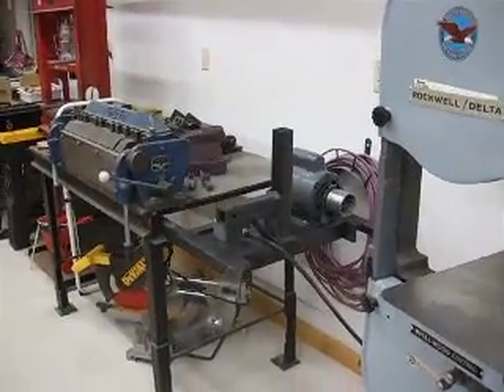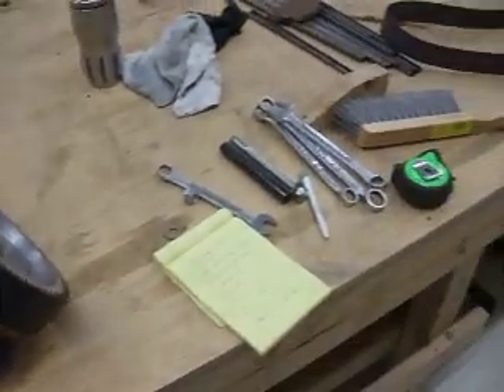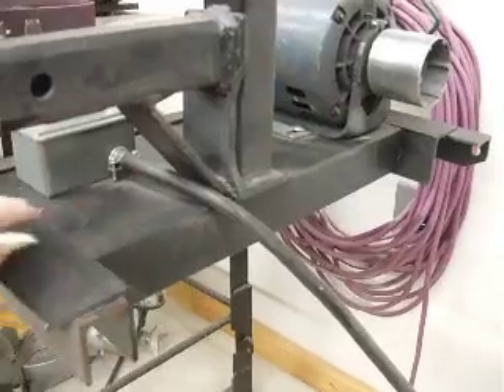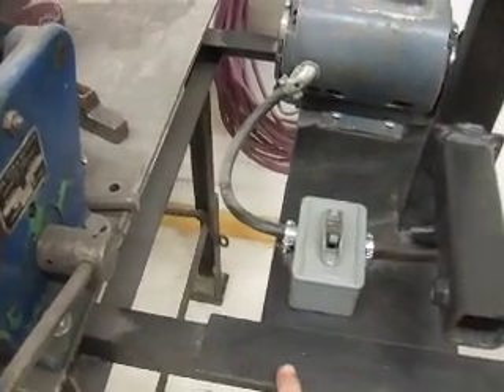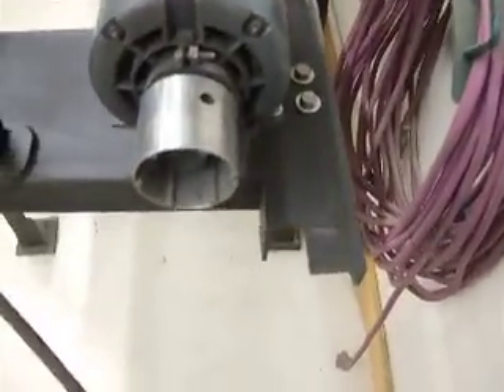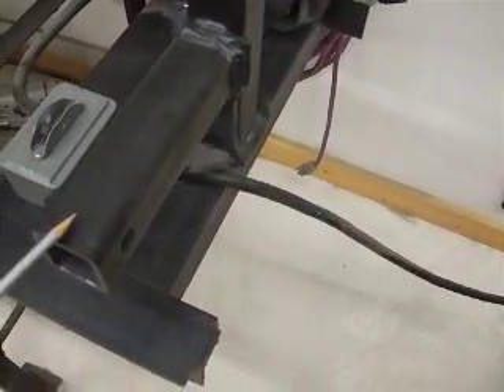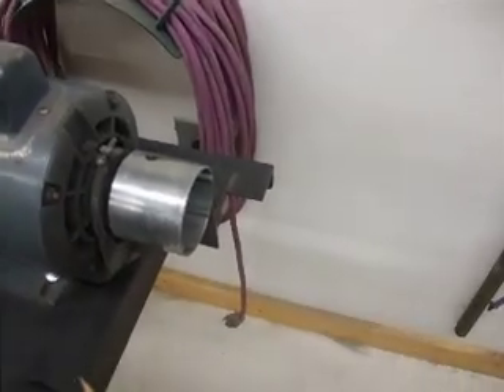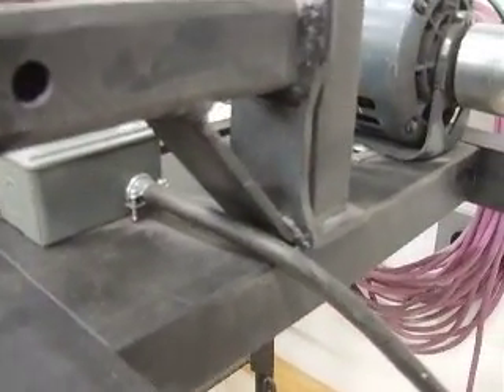2" by 72" Homemade Belt Grinder Construction Part 1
Here is a series of videos describing the materials and dimensions of my belt grinder. Some folks asked for the measurements, but it's just easier to show it. Also, I'm not one of those guys that try to make a buck selling plans and I want stuff to be available for anyone to use. A couple of times I say 8 inches when I mean 1/8th inch for thickness, but it's obvious.

So, if you like the grinder, grab a pencil and paper and use my ideas as you want. Just a reminder, there are NO GUARDS on this machine, no safety stickers warning you not you let your 2 year old use this as a bath toy, no warnings that it may cause cancer in California. I'm not recommending anyone make one just like this, but if you do, use it at your own risk!